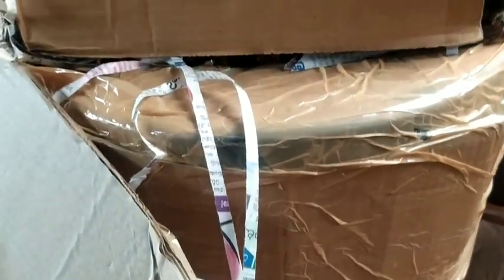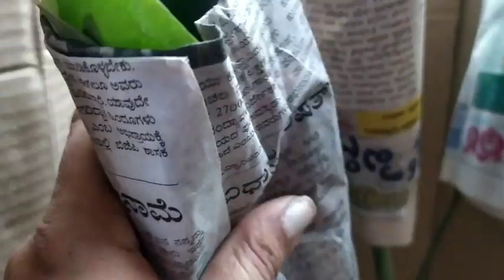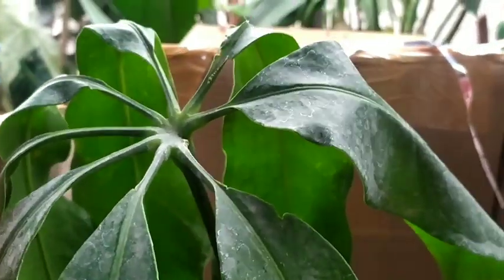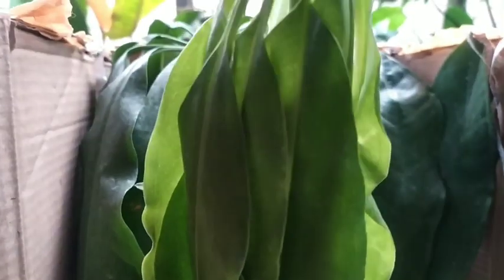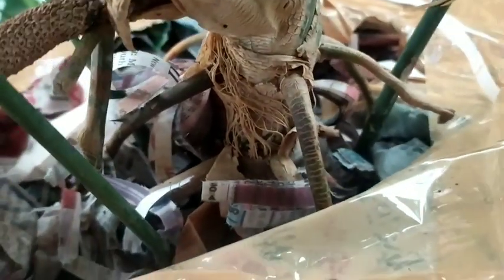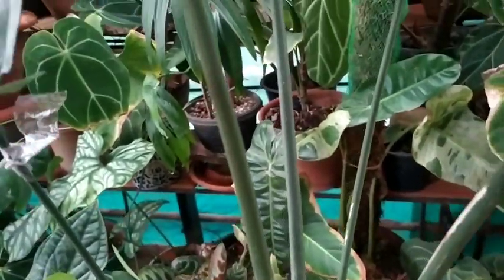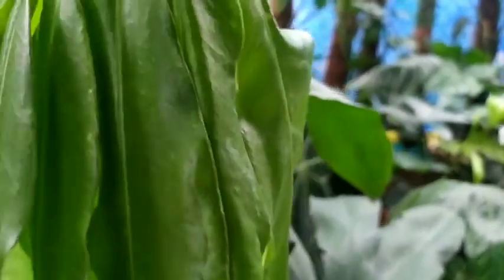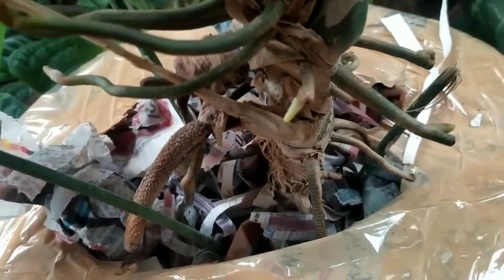Anthurium Digitatum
Added a new Anthurium...a digitatum!